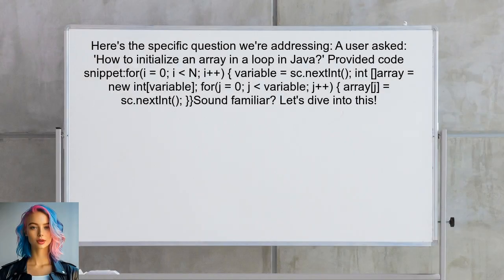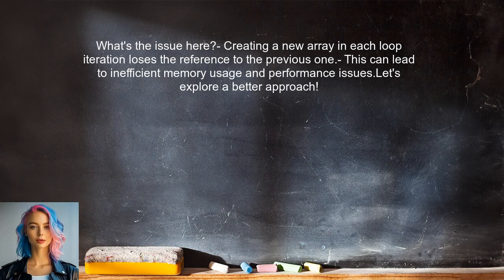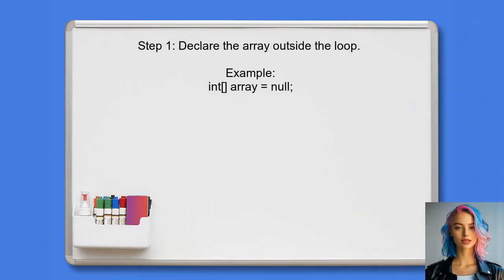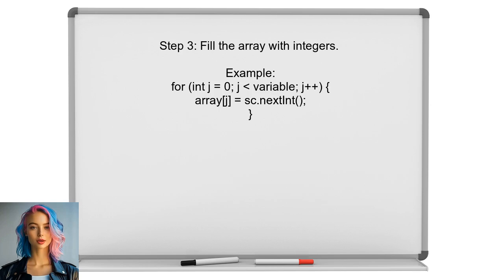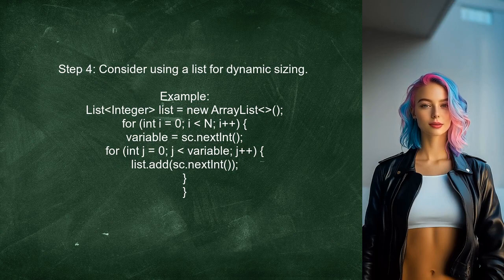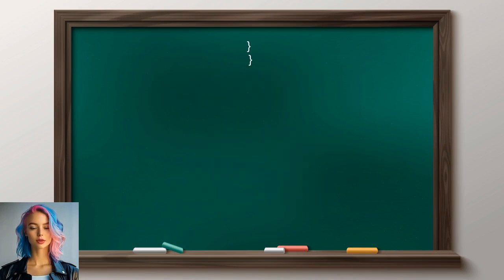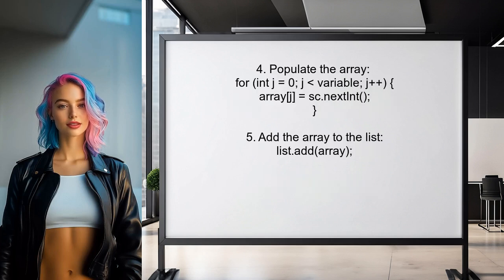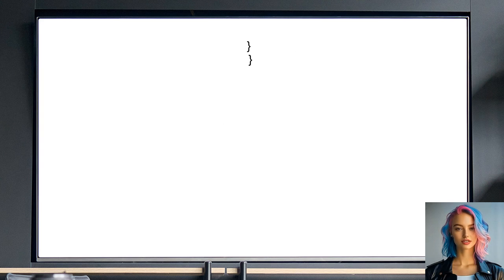How to Initialize an Array in a Loop in Java: A Step-by-Step Guide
In this video, we’ll explore the essential concept of initializing arrays in Java, specifically within a loop. Whether you're a beginner looking to grasp the fundamentals or an experienced programmer seeking to refine your skills, this step-by-step guide will walk you through the process. Join us as we break down the techniques and best practices for efficiently creating and populating arrays, ensuring you have a solid understanding of this crucial programming task.

Today's Topic: How to Initialize an Array in a Loop in Java: A Step-by-Step Guide

Related to: initializearray, arrayinloop, javaprogramming, javatutorial, step-by-stepguide,